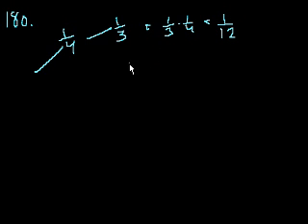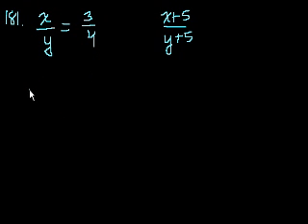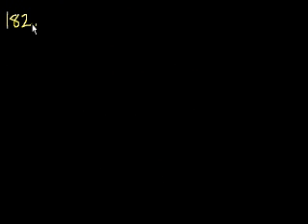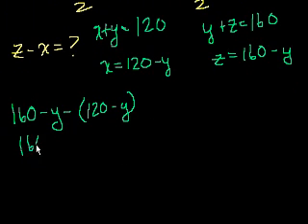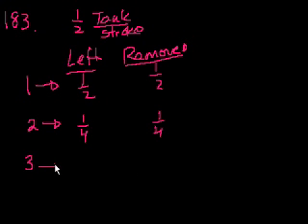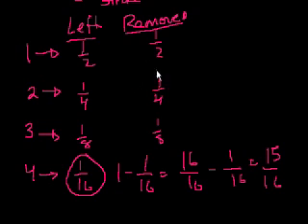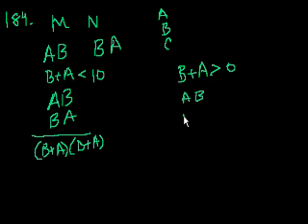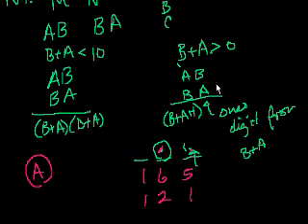GMAT: Math 36 | Problem solving | Khan Academy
180(simpler)-184, pgs. 176-177. Created by Sal Khan.